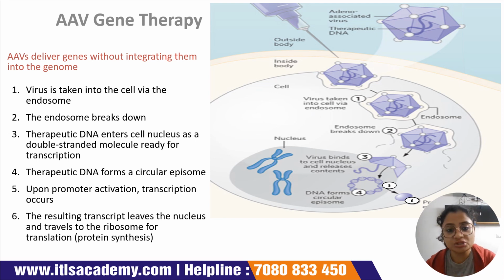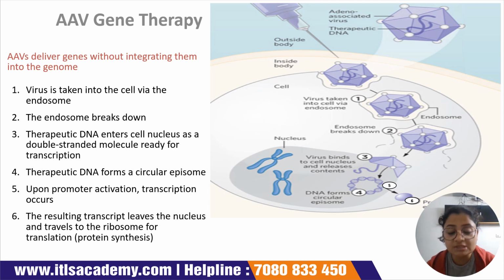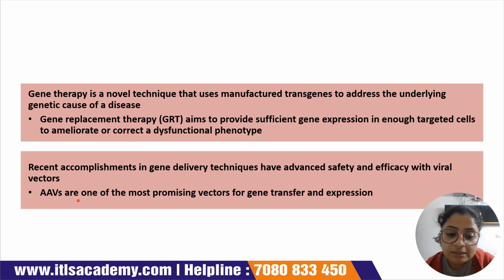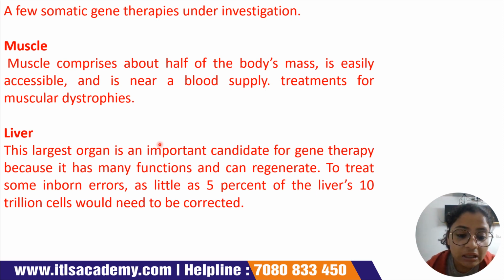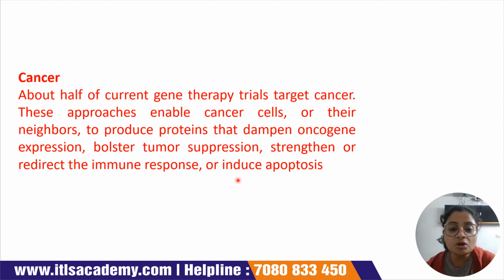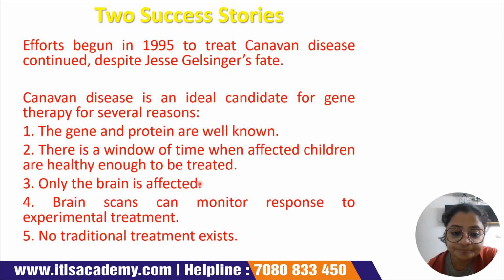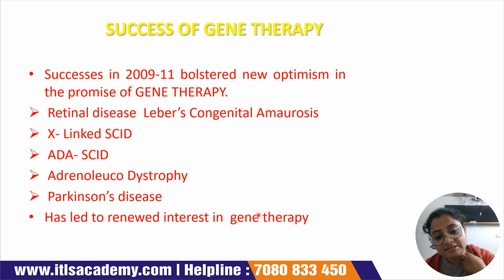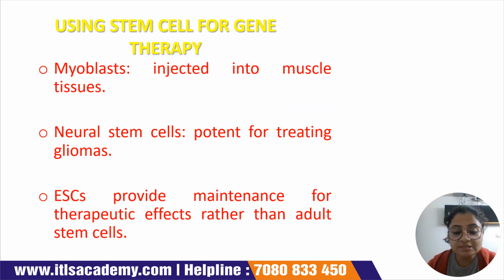LECTURE 23: HUMAN GENE THERAPY-II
MEDICAL BIOTECHNOLOGY
Six Months Advanced Diploma Online Course